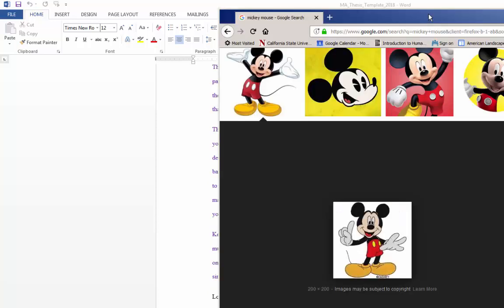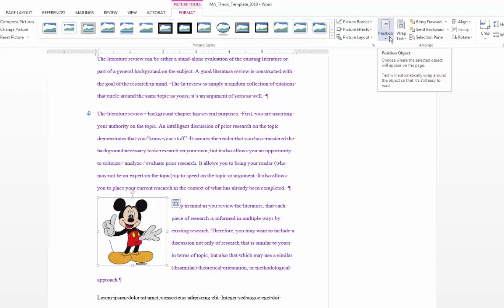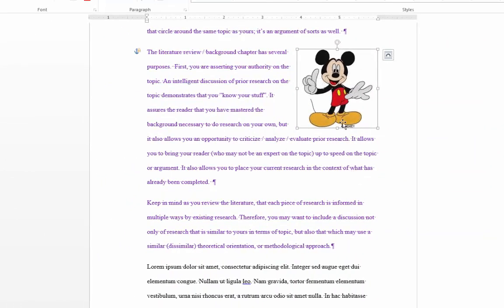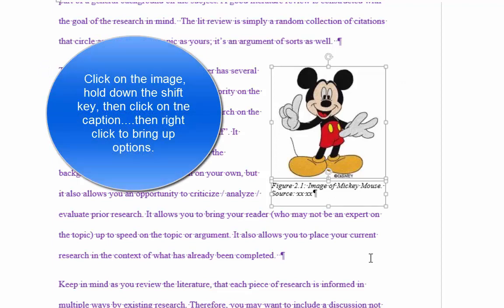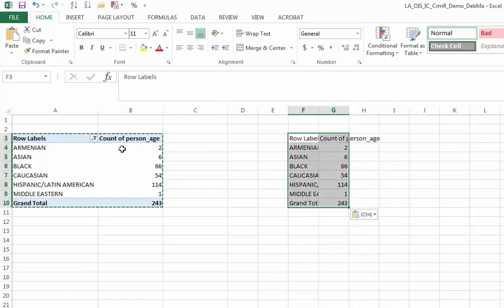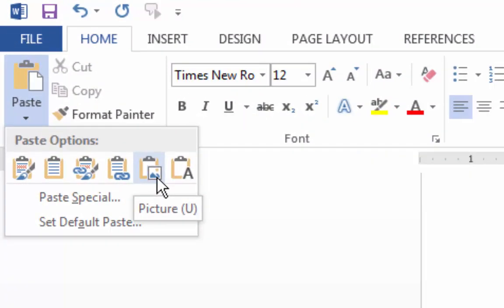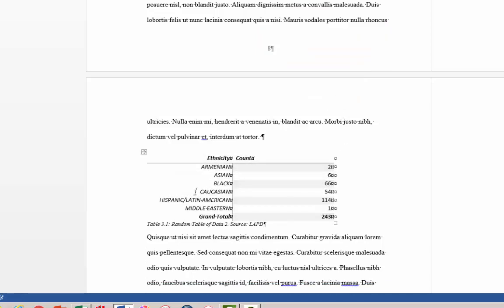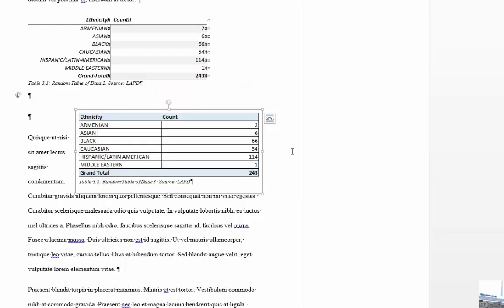Inserting Tables and Figures: MS Word 2018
This short video tutorial is designed to help students insert tables and figures, align them, wrap text around them and caption them; plus update the list of tables/figures.